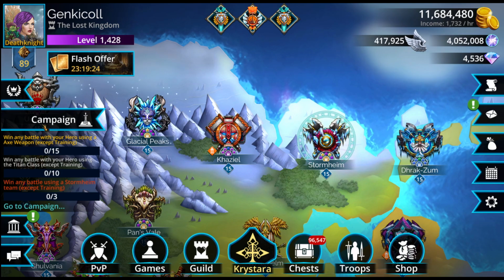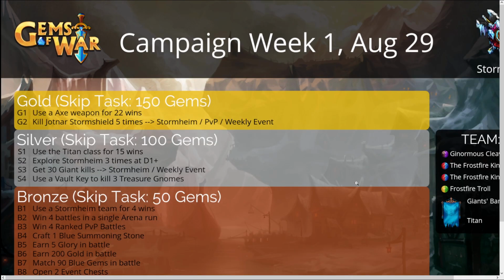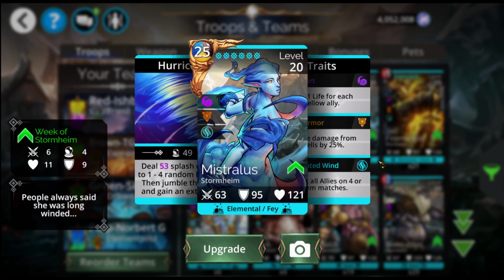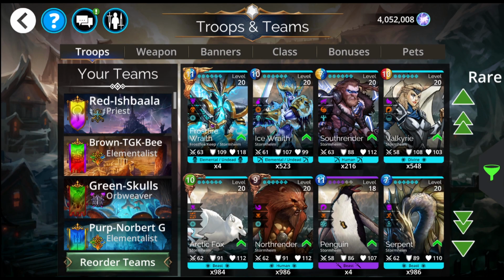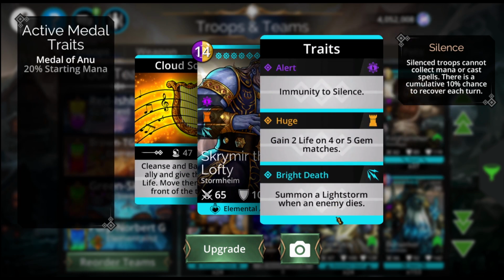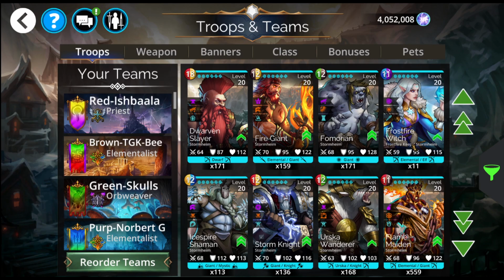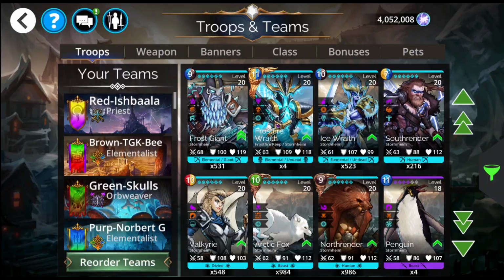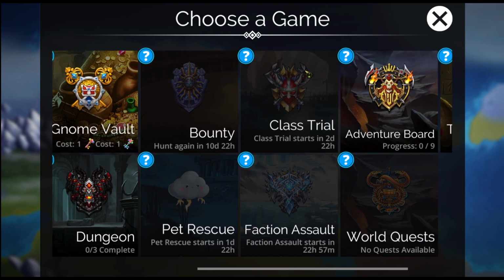Gems of War - Campaign Tasks and Stormheim for the Week of August 29, 2022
Rewards for this new campaign, this week's tasks, upcoming events (vault weekend and mythic Friday!) and what you can get with your event keys.